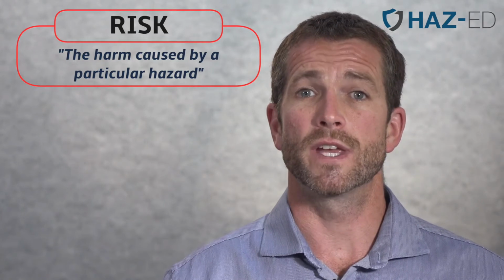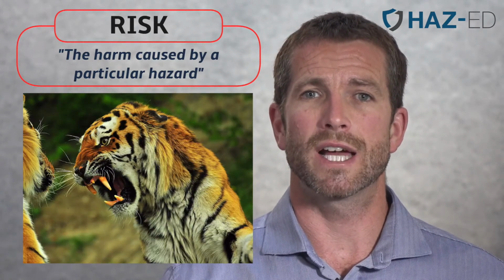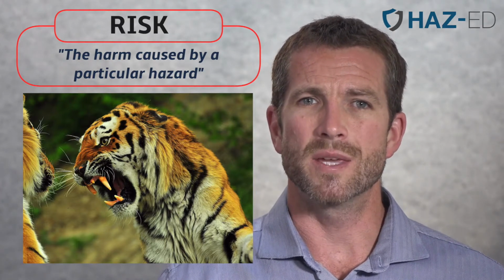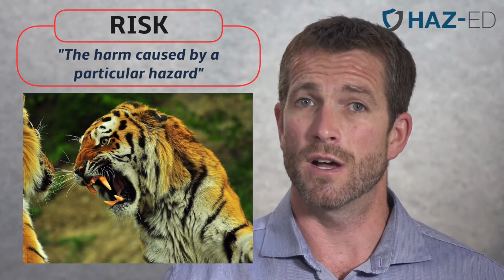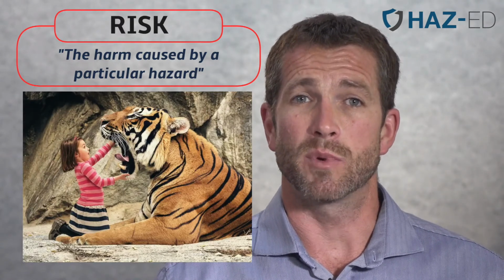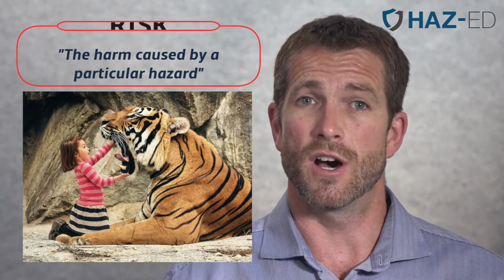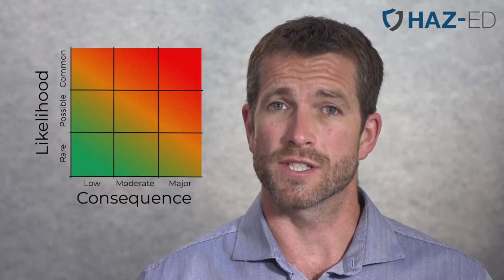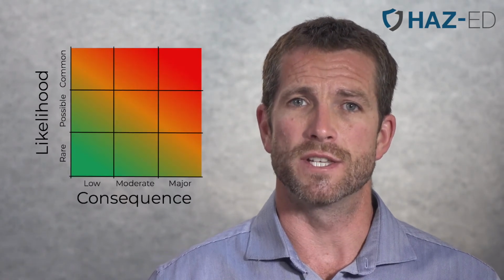9 H&S risk an overview